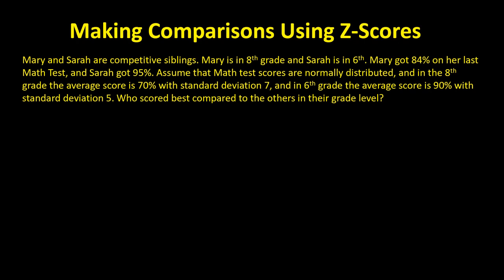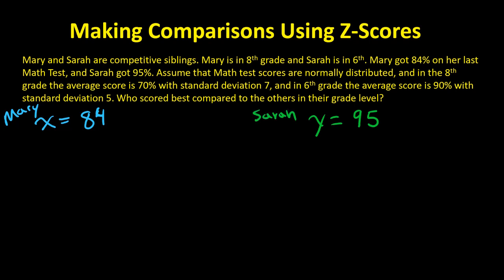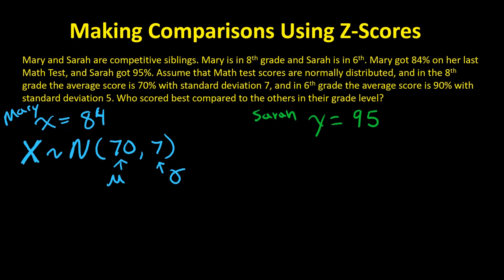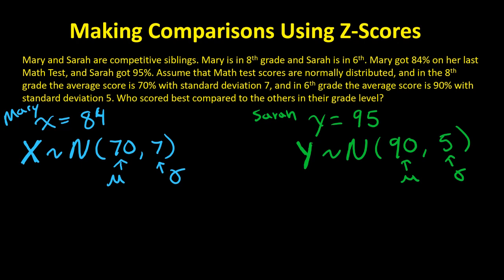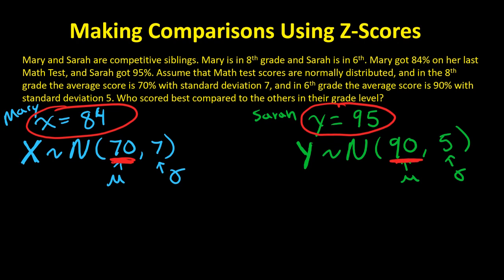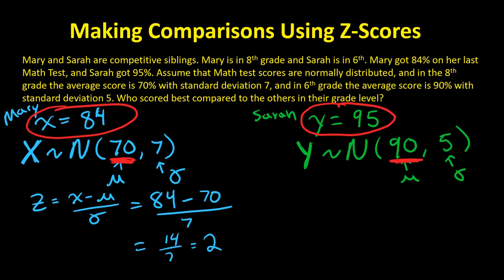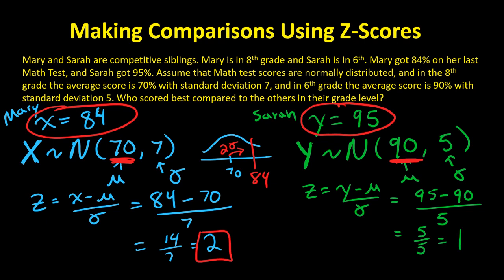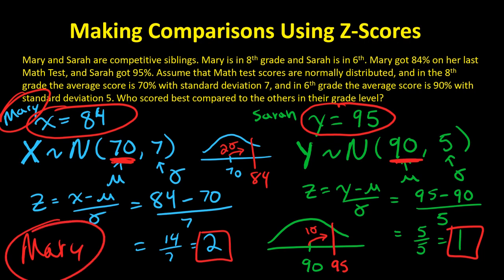Making Comparisons Using Z-scores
In this video I discuss how to compare test scores from the 8th and 6th grade. I use z-scores to make comparisons of observations from two different populations.